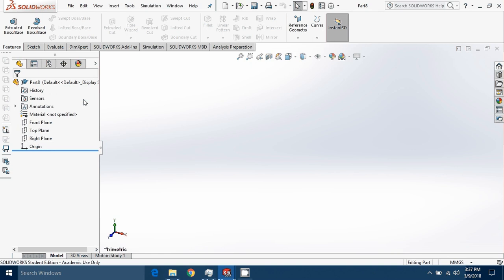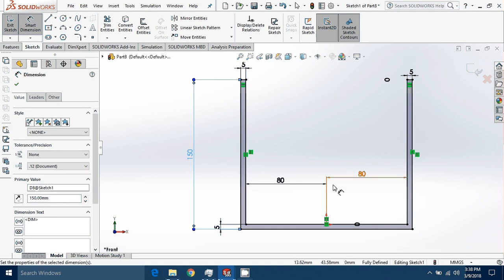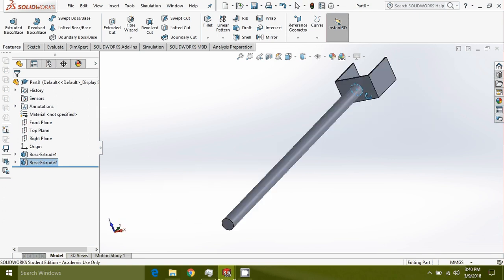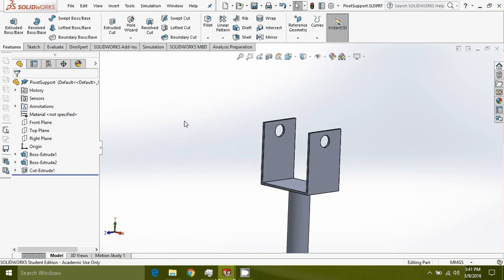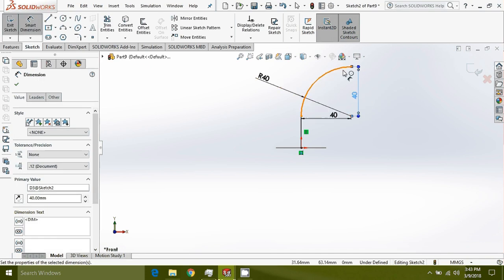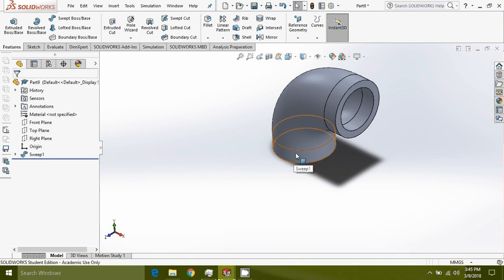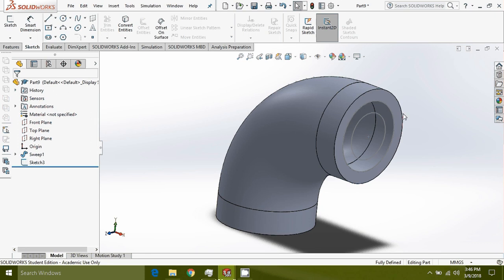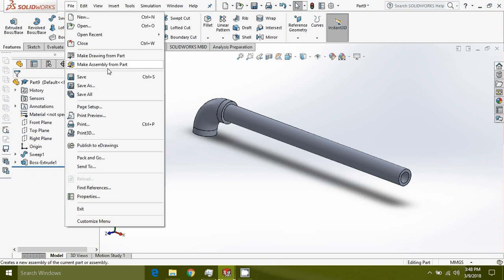ENGR 1025U Lab4 Part 3